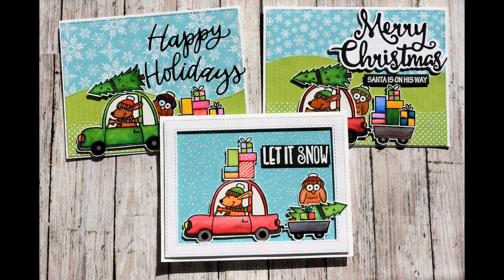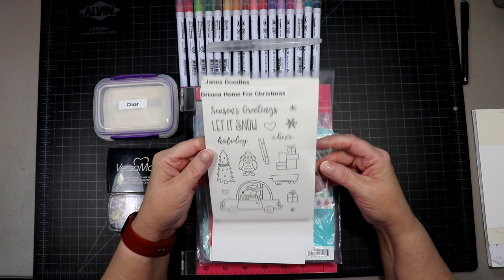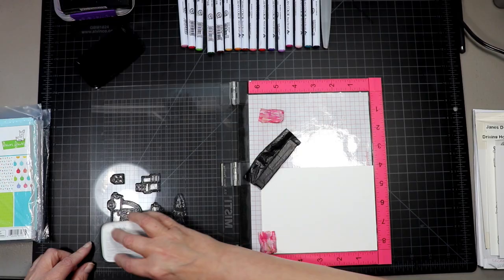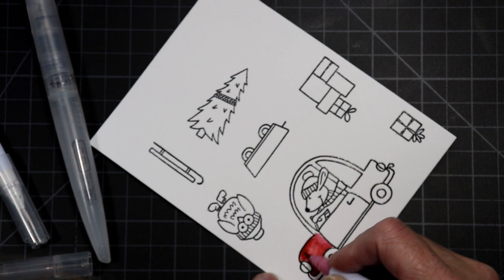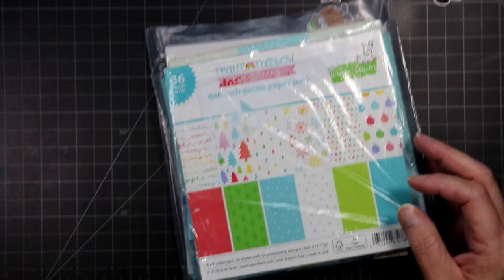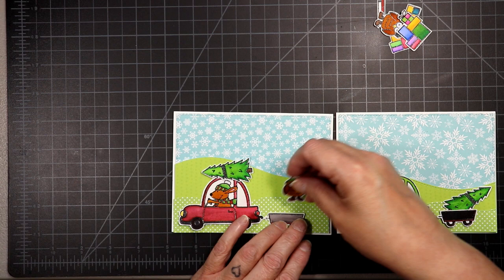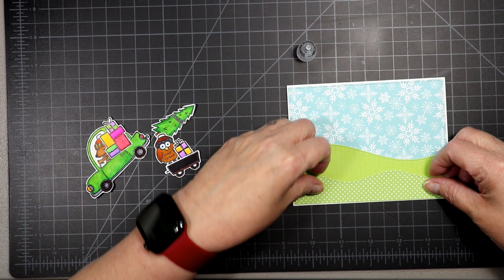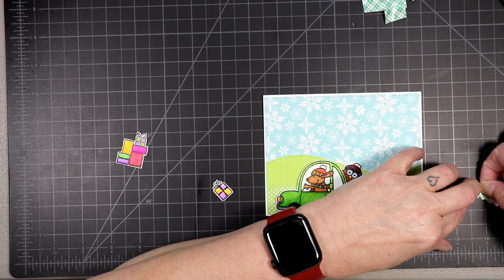Shop Your Stash series | ep 1 | Jane's Doodle | Home for Christmas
It's Christmas in July! No wait it's August, guess I'm too late. Nah better late than never. So I'm here with a new series and a Christmas card. I encourage you to shop your stash. Use those stamp sets and paper pads you bought last year. I never got to use so many new sets. That's what this series is about. I hope you enjoy and have a great day!

I use the money for the maintenance of my blog and YouTube channel but, I only share products that I truly love and personally use. All the products that have been shown were purchased by me. This is not a sponsored post and all opinions expressed are my own.

The Zig Clean Color pens I used on these cards were  as follows:

Carmine Red, Light Carmine Red
Deep Red, Pale Rose
Dark Pink, Light Pink
Bright Yellow, Yellow
Peacock Blue, Persian Green
Blue, English Lavender,
Gray, Pale Gray
Black
Brown, Light Brown
Deep Brown, Beige
May Green, Pale Green.

• Pink and Main MERRY CHRISTMAS DIES PNM057 at Simon Says STAMP!

• Happy Holidays Script, Pretty Pink Posh Dies - Ellen Hutson LLC

• Simon Says Clear Stamps CHRISTMAS WISHES sss101888 Fun and Festive at Simon...

• CUTTER BEE SCISSORS-CUTTER BEE
[ Amazon US ]

• A2 Stitched Rectangle STAX Set 2, My Favorite Things Die-Namics
[ Amazon US ]

• My Favorite Things Die-Namics, A2 Stitched Rectangle STAX Set 1 - Ellen...

• Neutrals - Pure Luxury 100lb Cardstock Assortment Pack by Gina K Designs

• Gina K Designs AUTUMN RAINBOW 24 Pack 8.5 x 11 Inch Cardstock 1240 at Simon...

• Zig Clean Color Real Brush Marker Set B, Set of 12
[ Amazon US ]

• Zig Clean Color Real Brush Markers (36 Per Package)
[ Amazon US ]

• Kuretake ZIG Clean Color Real Watercolor Brush Pens, 80 Color Set (RB-6000AT/80V)
[ Amazon US ]

• Neenah Cardstock, Neenah Heavyweight, Classic Crest Solar White 110 lb, 25...
[ Amazon US ]

• Solar White - 250 Sheet Ream, Neenah Classic Crest Cardstock
[ Amazon US ]

• Lawn Fawn Paper Pack - Really Rainbow Christmas 6 x 6
[ Amazon US ]